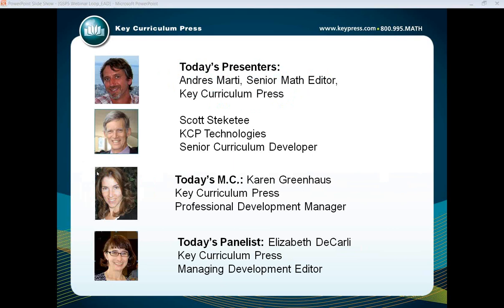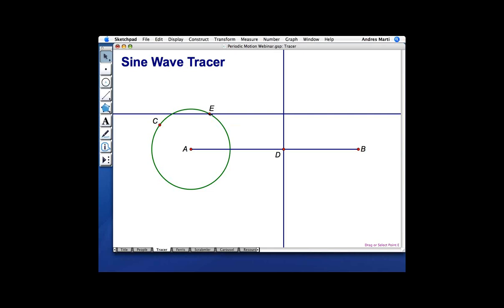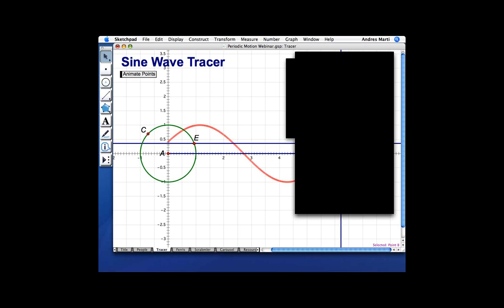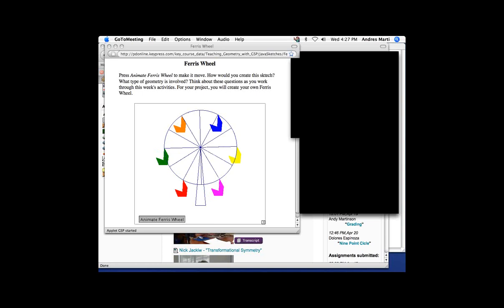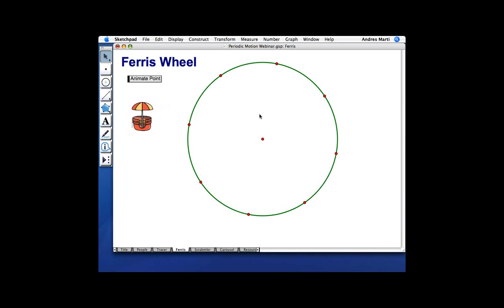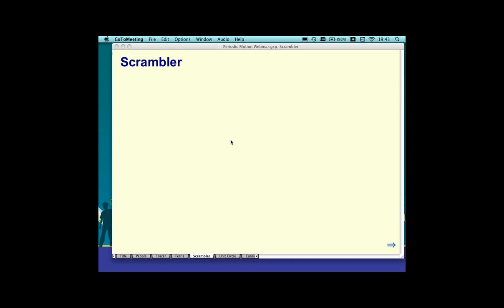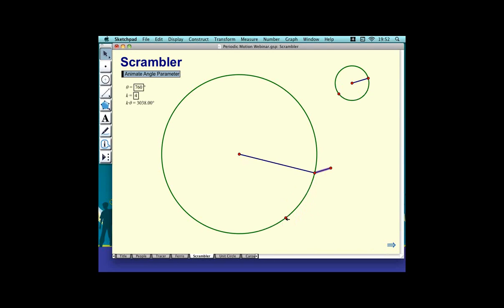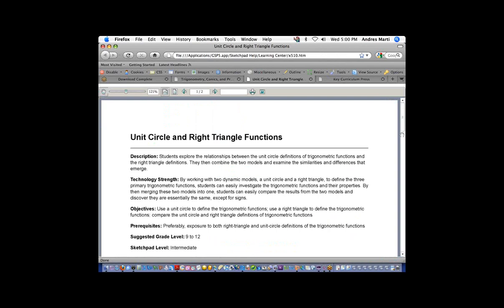Sketchpad Webinar: Modeling Periodic Phenomena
This Sketchpad webinar focuses on modeling periodic phenomena. We'll construct a sine wave tracer and model two amusement park rides—a Ferris wheel and a scrambler.